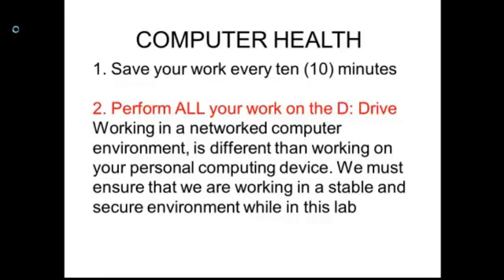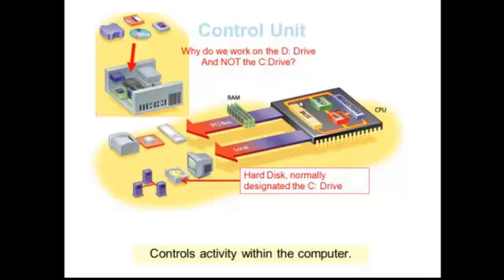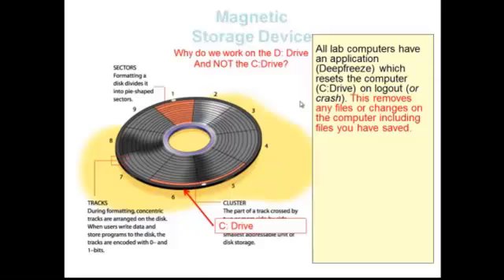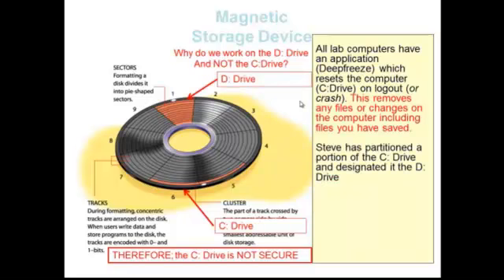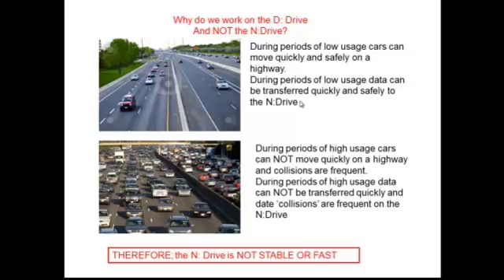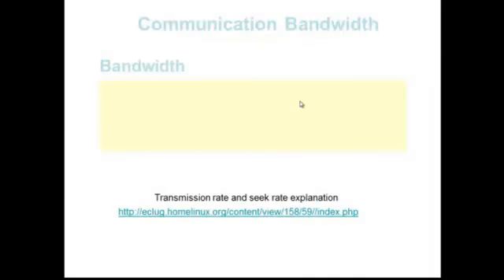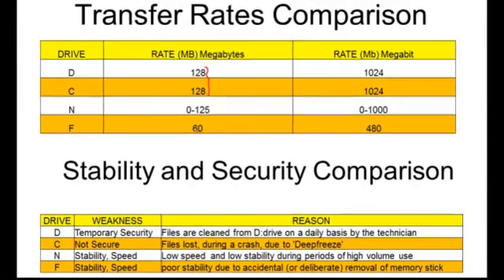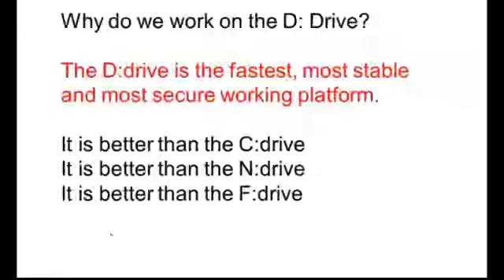File Management 2 of 3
Work on the D:Drive